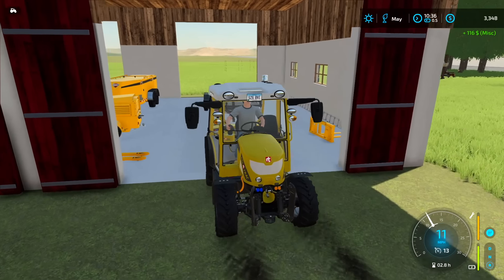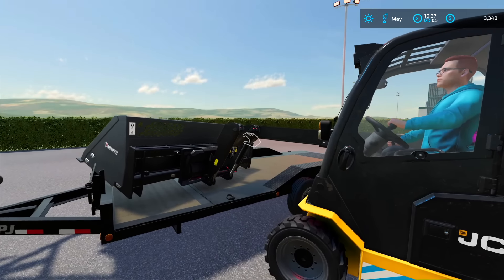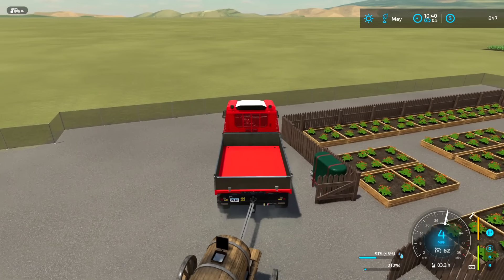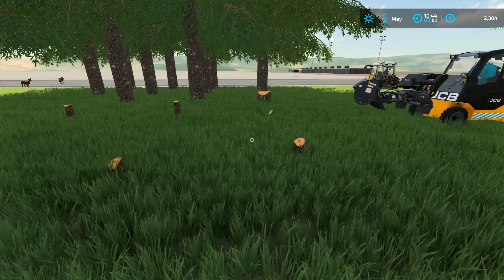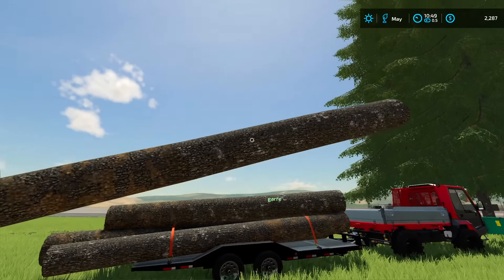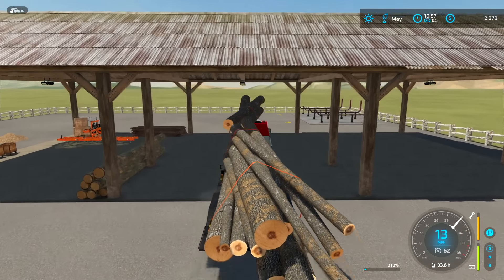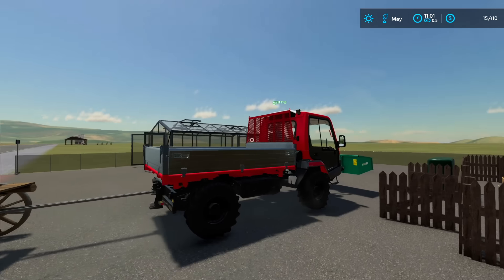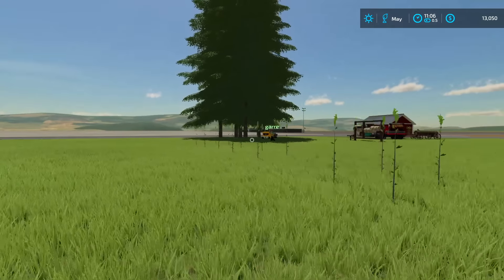WE MADE $10,000 AS LUMBER JACKS ON FLAT SURVIVAL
We made 10 grand logging on flat map survival in fs22! We started with $0 and our goal is to survive as a team

Flat Survival FS22 Map Farming Simulator 22 Farming Sim